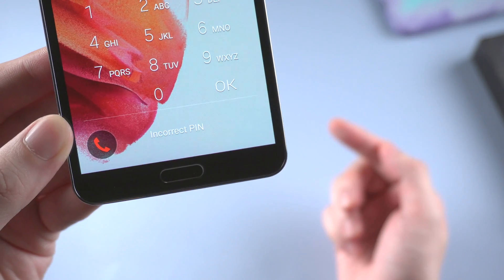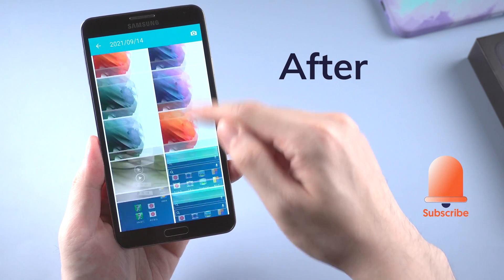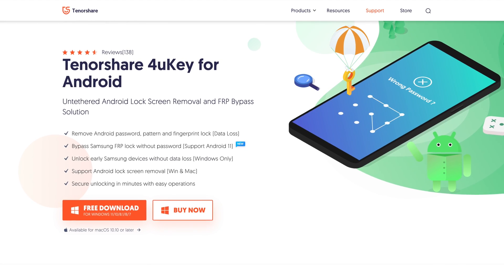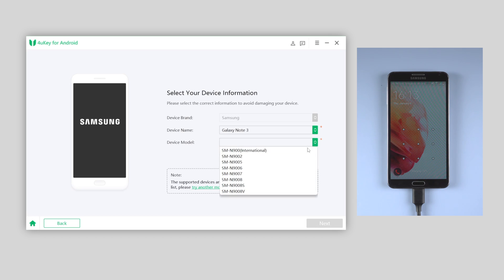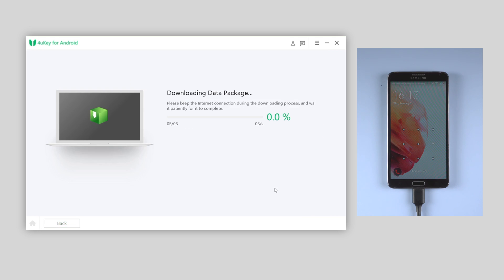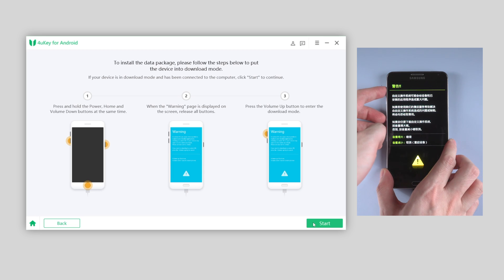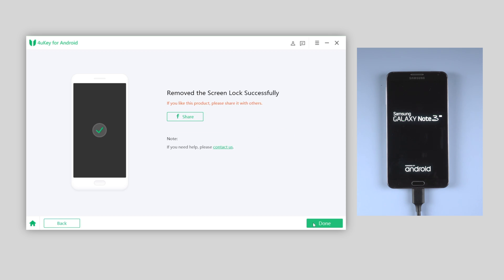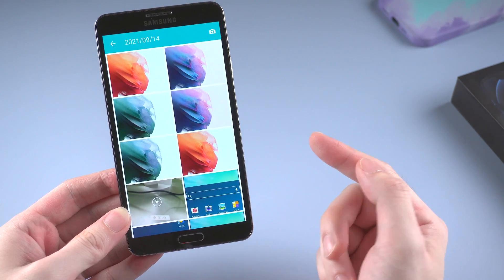How to Unlock Android Phone without PIN/Pattern If Forgot (NO DATA LOSS)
This video will show you a fast way to unlock your android phone without pin code/pattern in 2022. Check this tool out